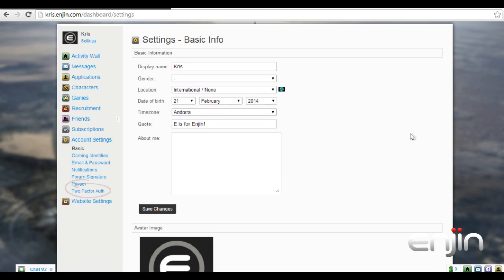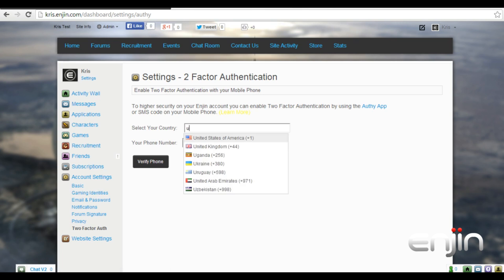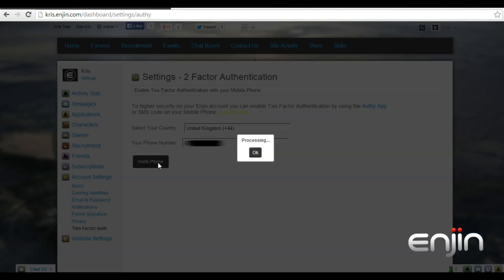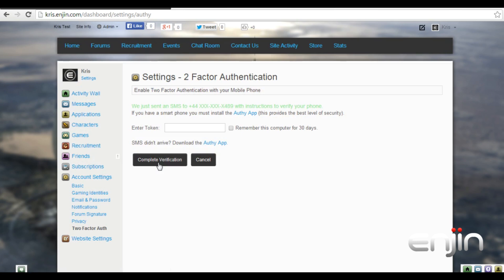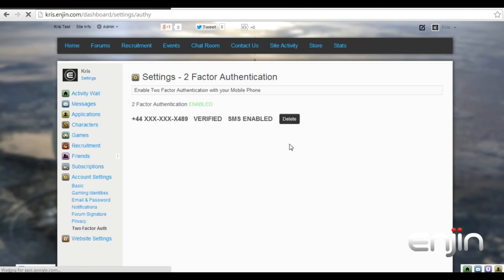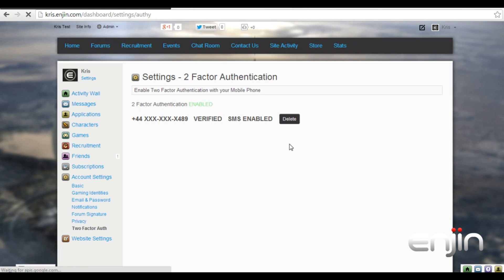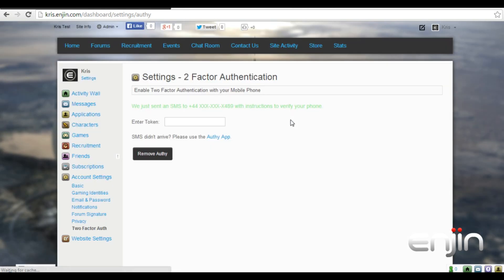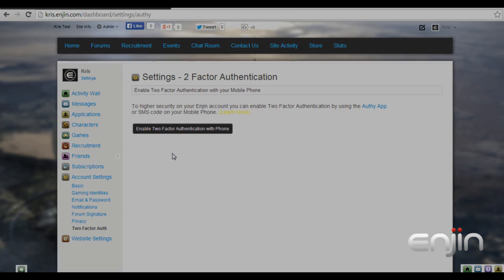[Enjin Tutorial] 2-Factor Authentication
A quick video overview of our new 2-factor authentication system.